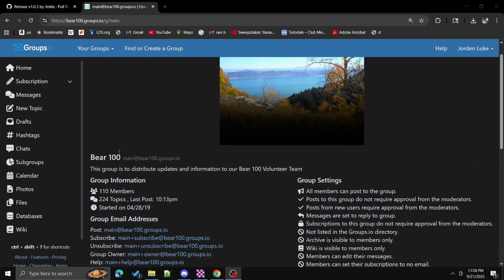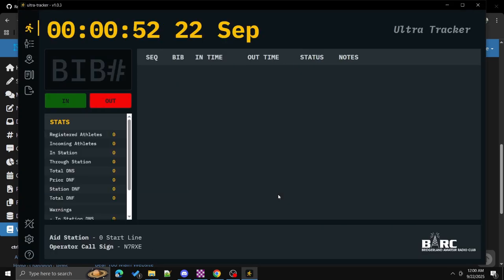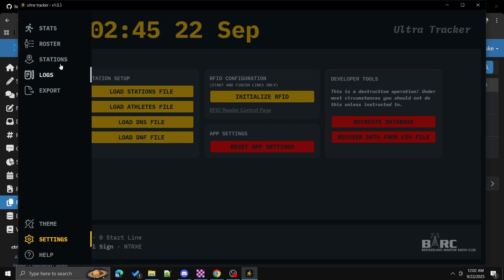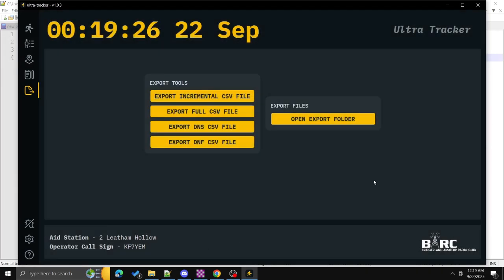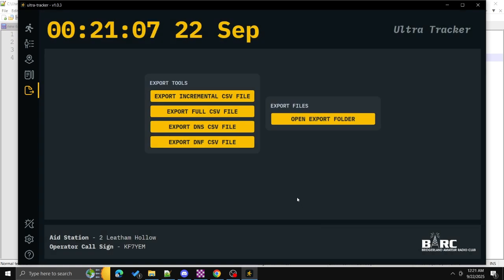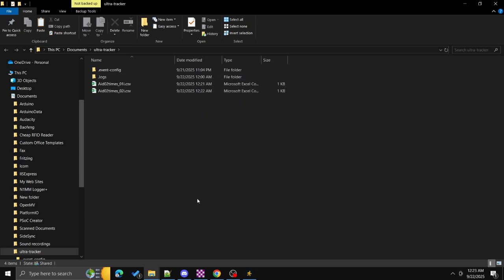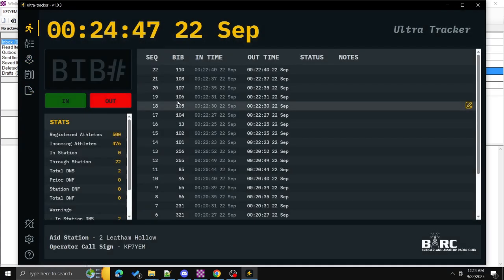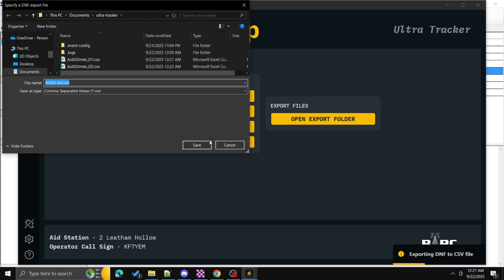Ultra-Tracker Install Setup Run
This Video shows how to install the ultra-tracker application
App list
Repo